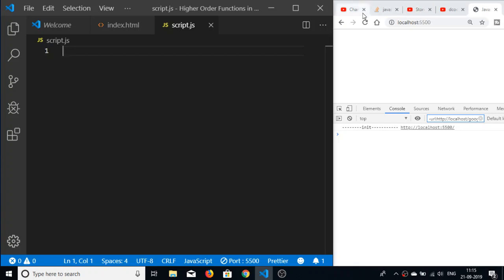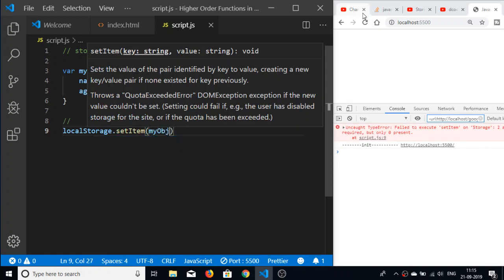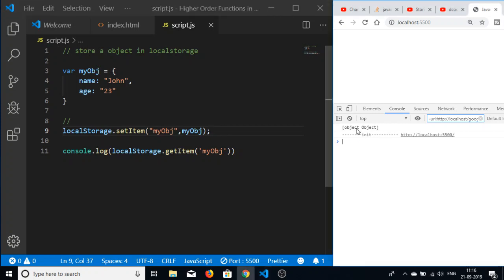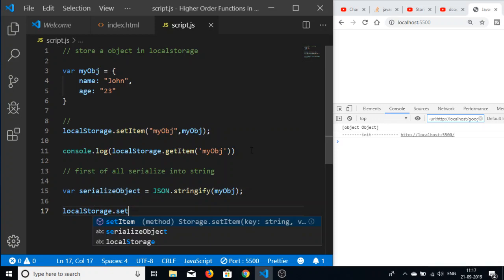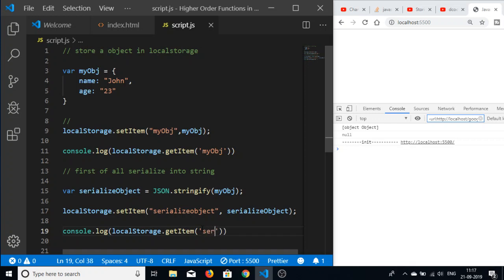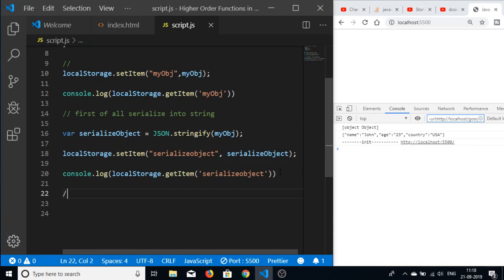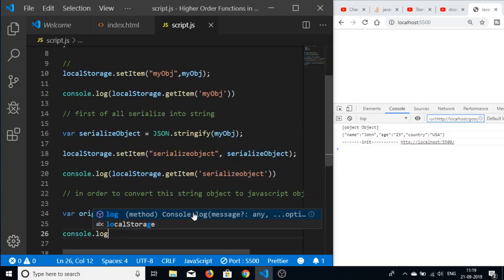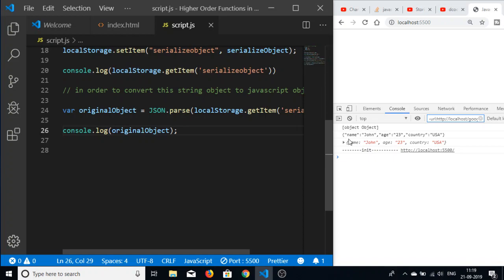How to Store Serialized Objects in LocalStorage in Javascript